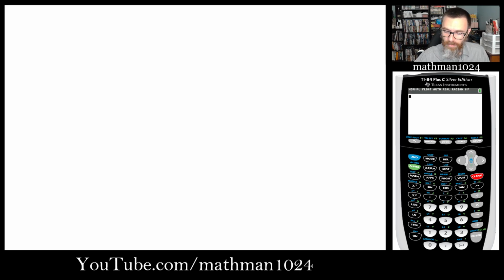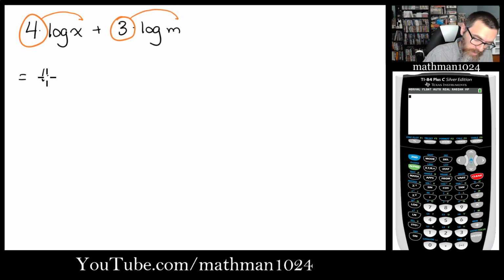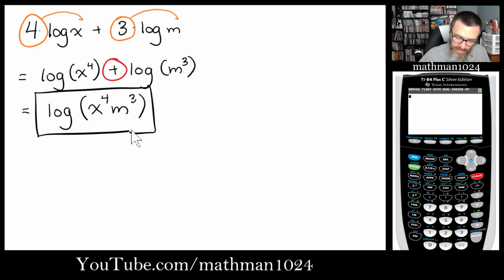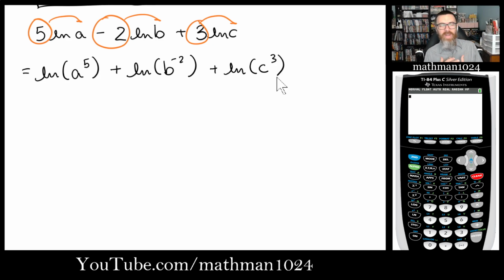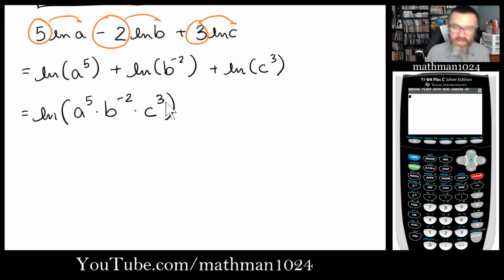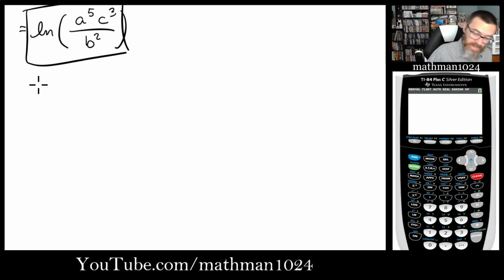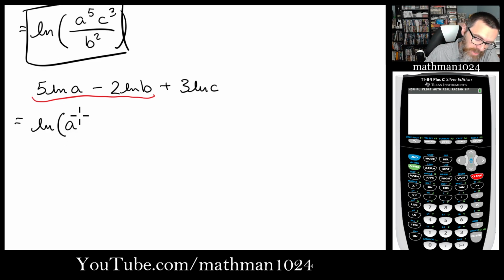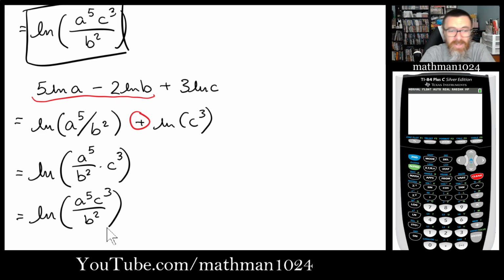Precal - Logarithm Review - Part 3